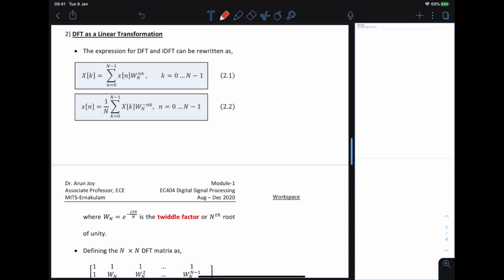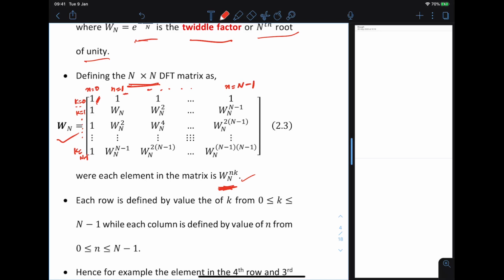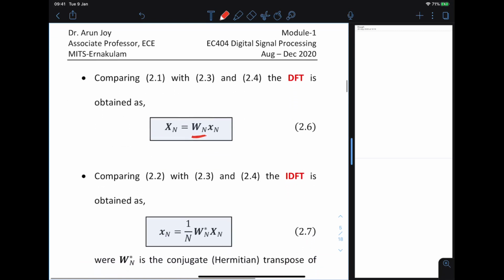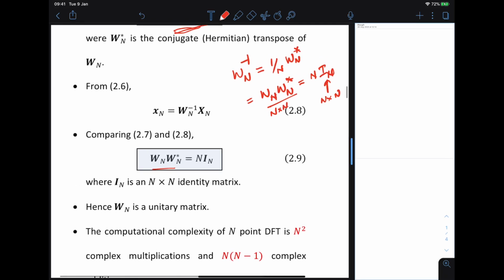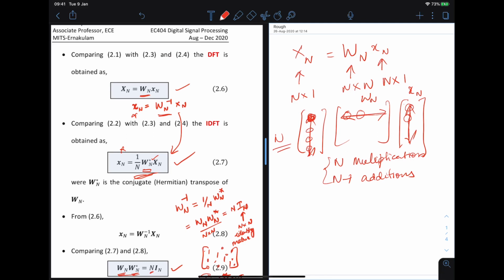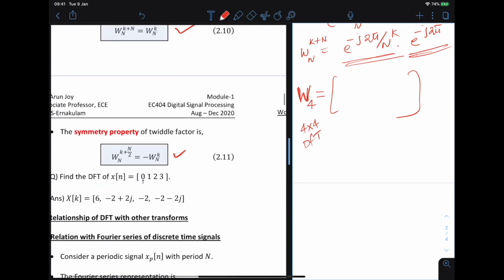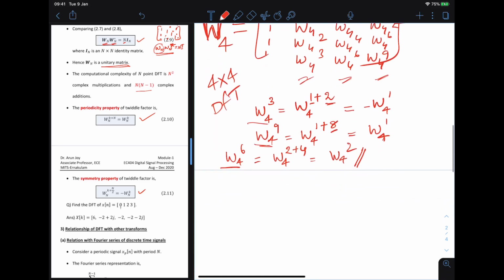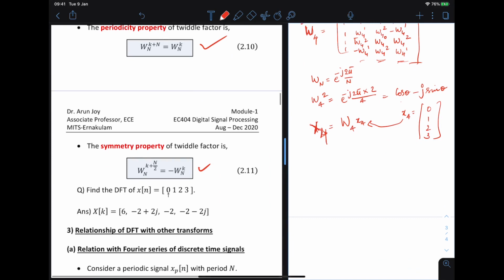Lecture 3 DFT as Linear Transformation